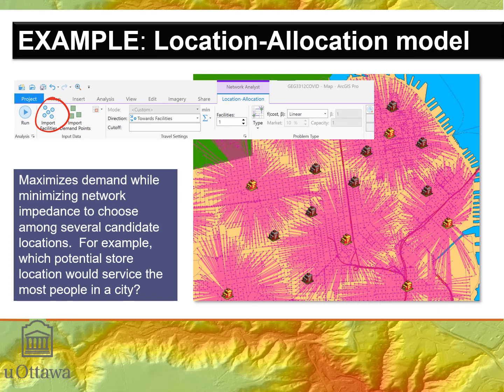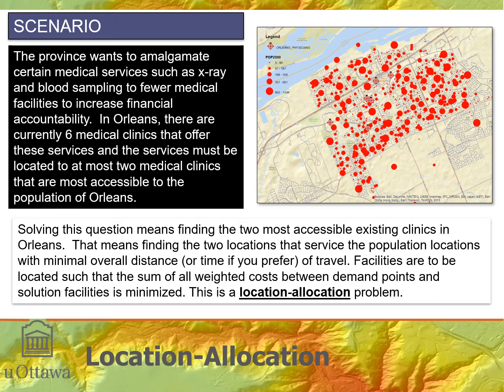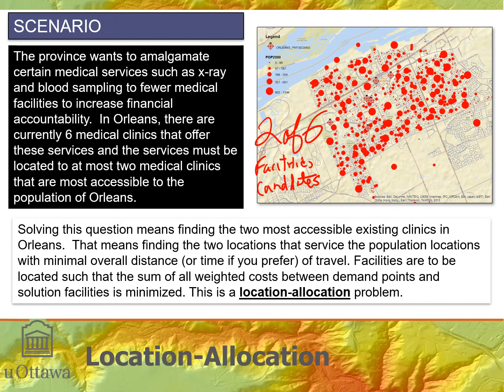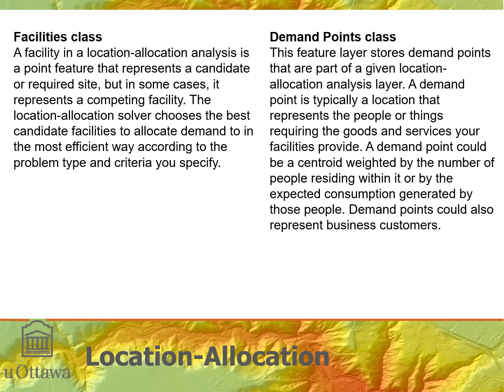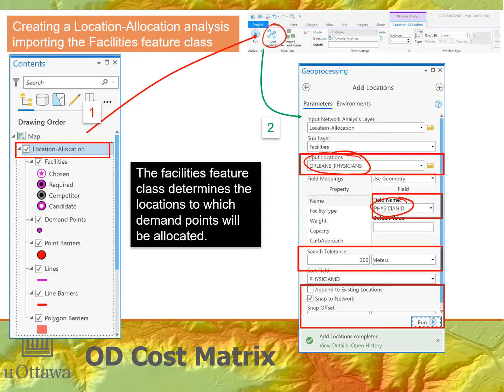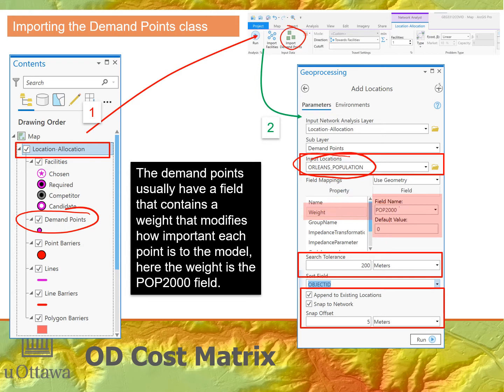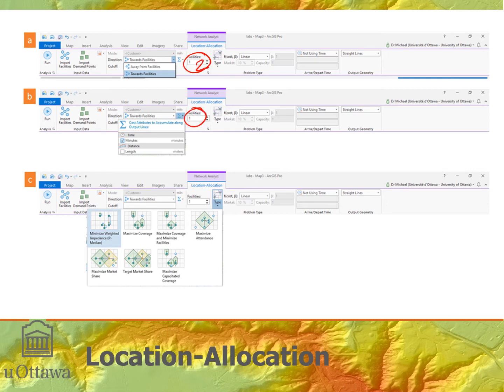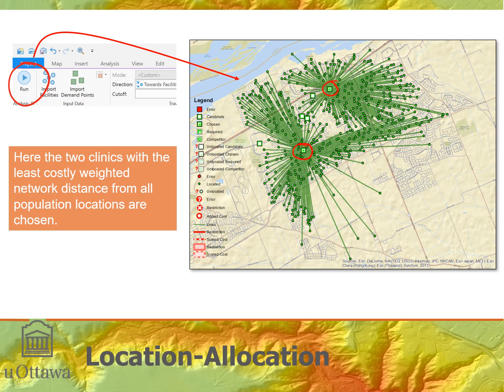M7KJ LOCATION ALLOCATION MODELLING